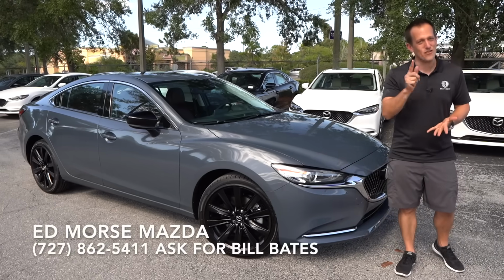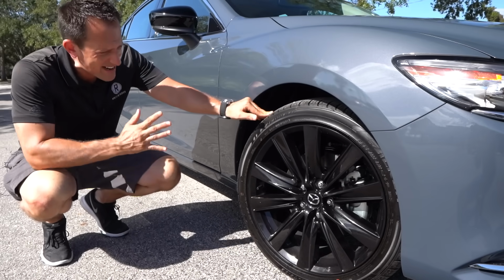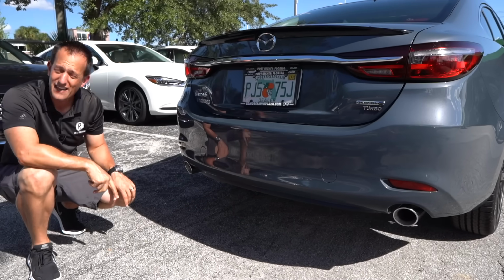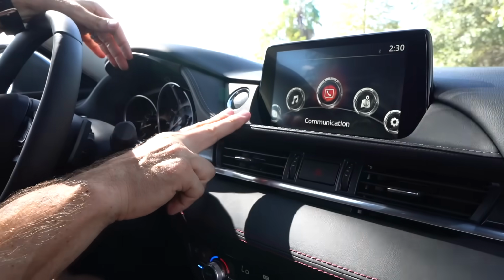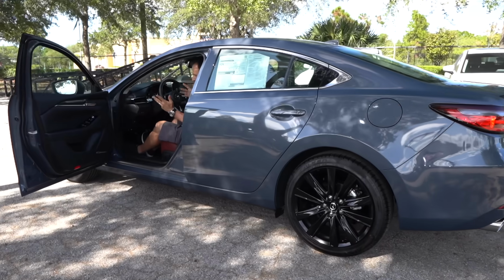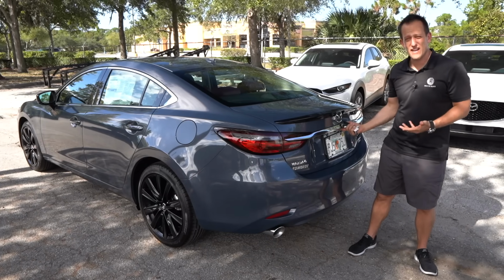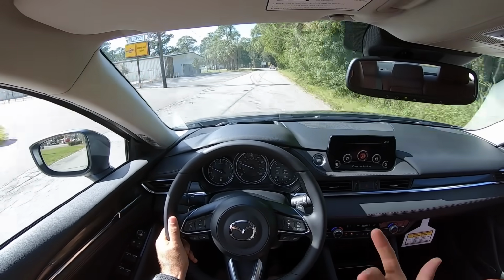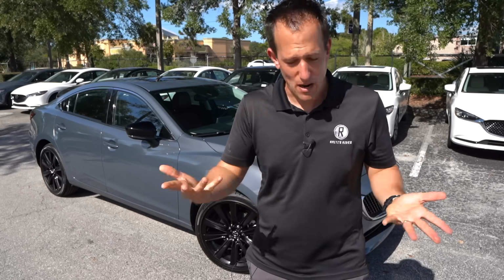Is the NEW 2021 Mazda 6 Carbon Edition the BEST sedan I would BUY?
Mazda has an ALL NEW trim Carbon Edition trim that they are using on their models in their lineup for 2021. On the outside you will find a signature color, wheels, and other unique touches. On the inside Mazda delivers a premium interior, and great fit and finish. Under the hood is a 2.5L turbocharged inline-4 that is producing 250HP & is mated to a 6-speed automatic transmission. Is the NEW 2021 Mazda 6 Carbon Edition the BEST sedan I would BUY?